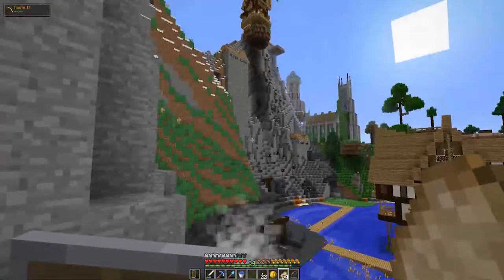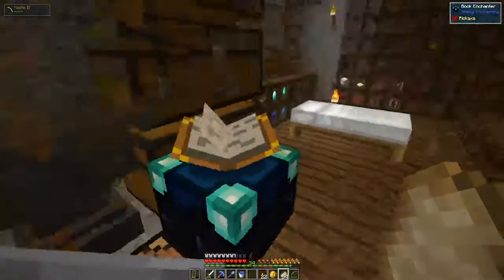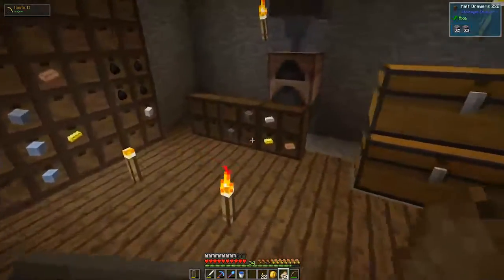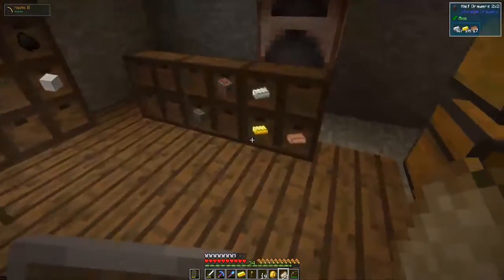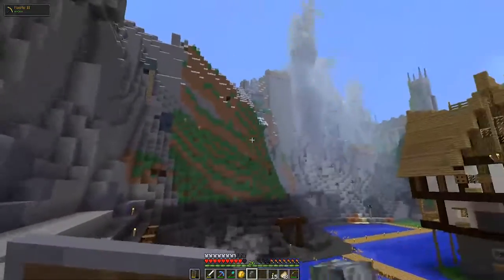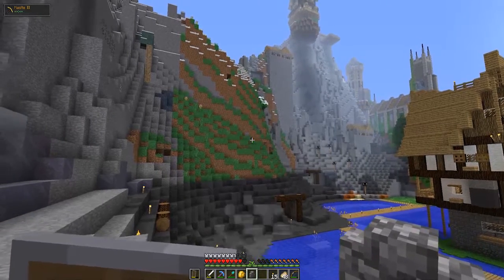Nature for Nerd - I need some friends - Episode 7 - Minecraft 1.12.2 Modded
Let's play Nature's Beauty, WelsKnights' long-anticipated Vanilla+ Minecraft modpack! Inspired by Life in the Woods:: Renaissance, this modpack is about exploring a work rich in natural beauty and eveloping atomphere.

ABOUT NATURE'S BEAUTY:
A Vanilla+ modpack by Welsknight, focused on adding beauty and nature to the vanilla experience, adding more options for building, and slightly reducing the vanilla grind. It contains very few mods that would seem out of place were their features to be officially added to Minecraft by Mojang.
Inspired by Life in the Woods and Life in the Woods: Renaissance, and best played with shaders.